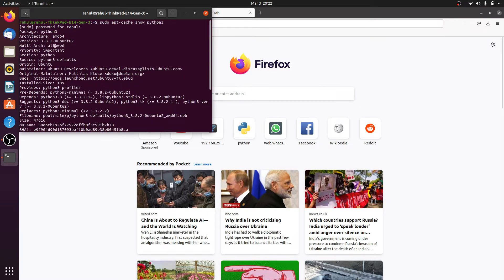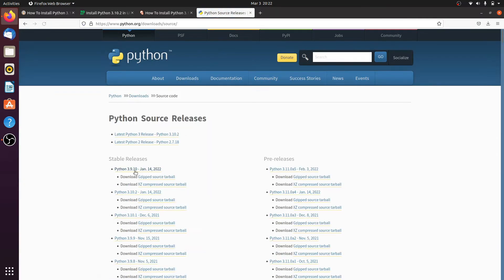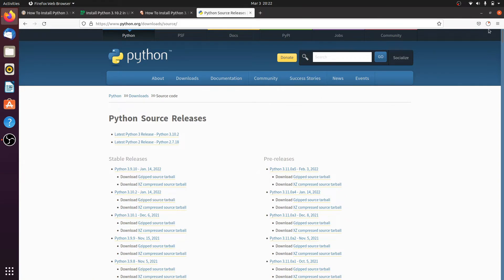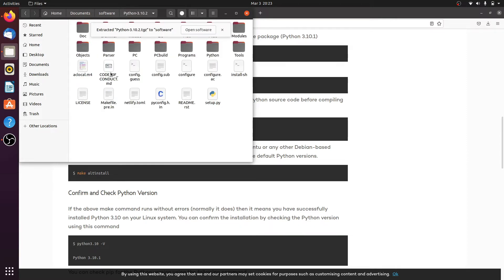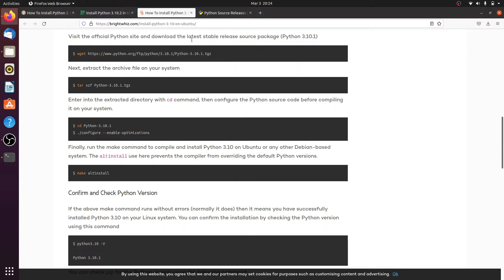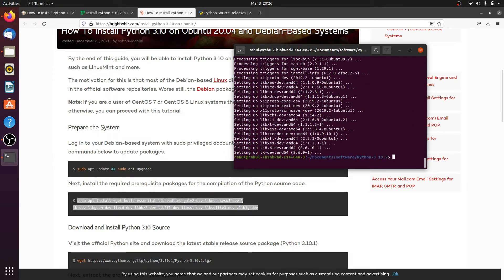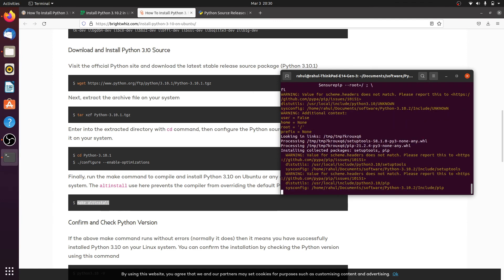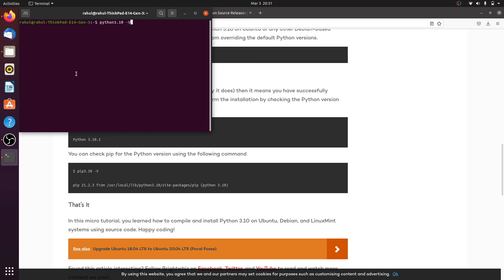download and install python3 in ubuntu | install python 3.10.2 in ubuntu 20.04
how to download and install python 3.10.2 in ubuntu
how to download and install python 3.10.2 in ubuntu 20.04

Your Query:
how to download and install python3 in ubuntu 20.0
how to download and install python3 in ubuntu arm64
how to download and install python3 in ubuntu 18.04
how to download and install python3 in ubuntu core
how to download and install python3 in ubuntu hdmi
How to Install Python 3.10.2 & pip 3 on Ubuntu 20.04
How to install Python 3 on Ubuntu 20.04
How to Install Python on Ubuntu - Linux
How To Install Python on Ubuntu 20.04 | 18.04 LTS | Beginner | Easy Method
Install Python 3.10 in Ubuntu 20.04 LTS / Linux